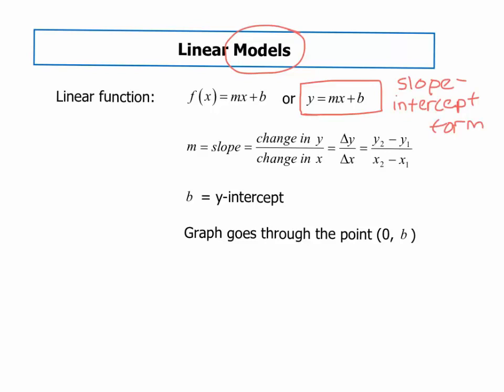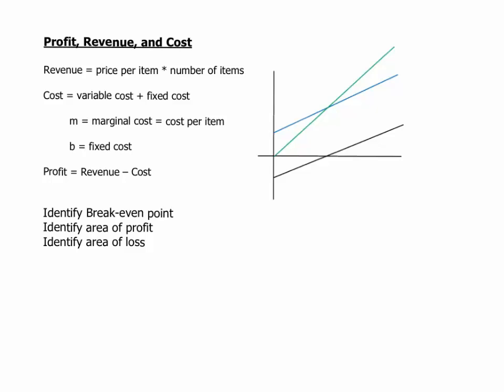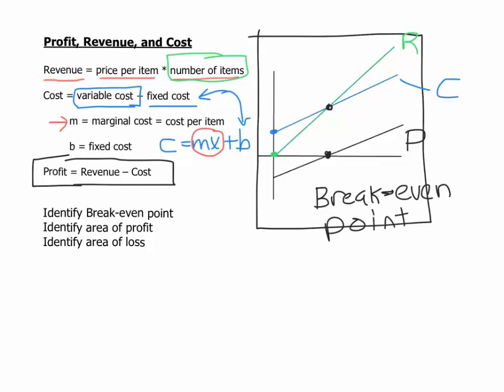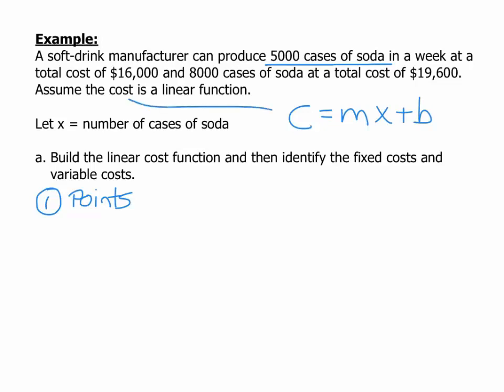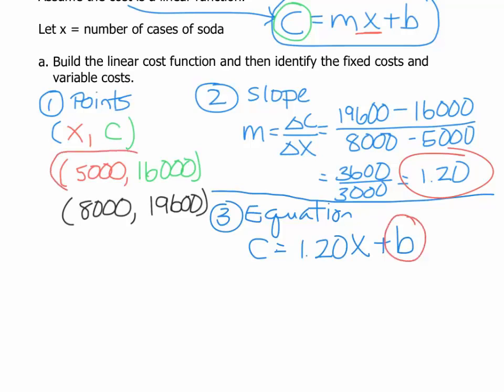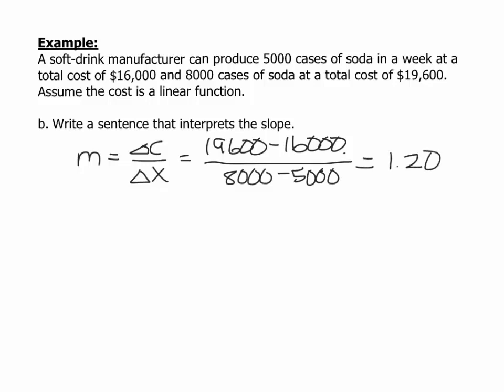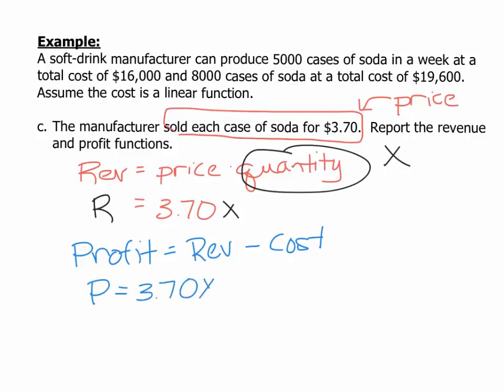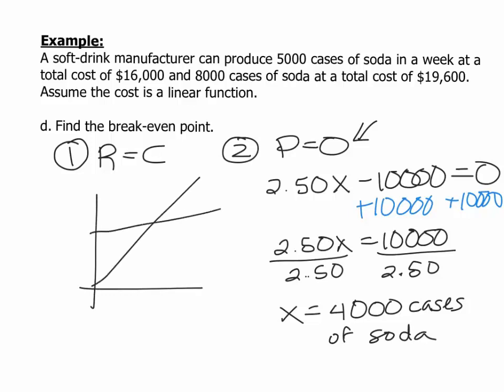Linear Models with PRC Example